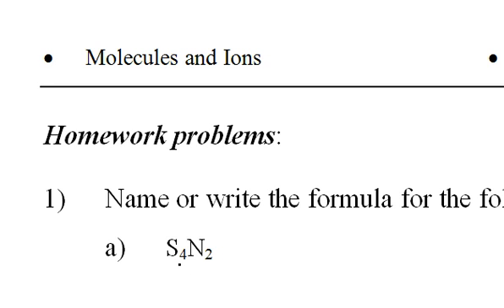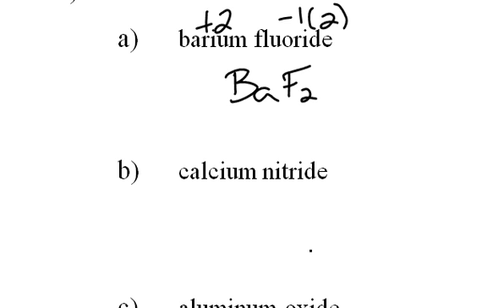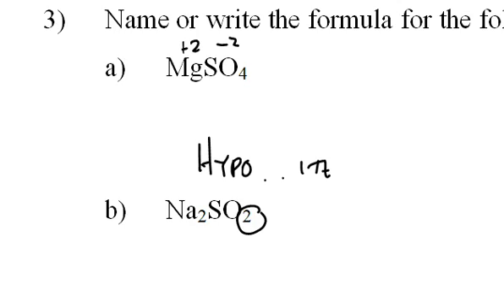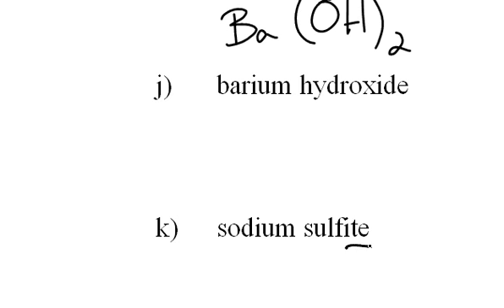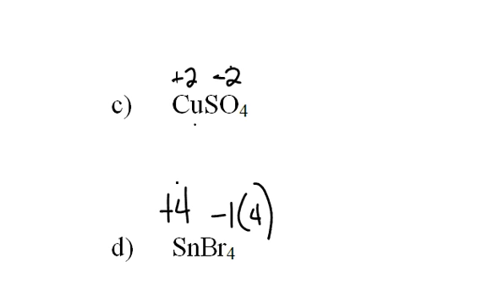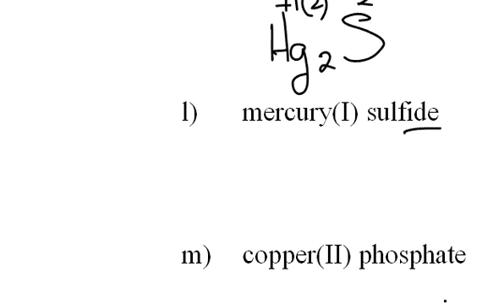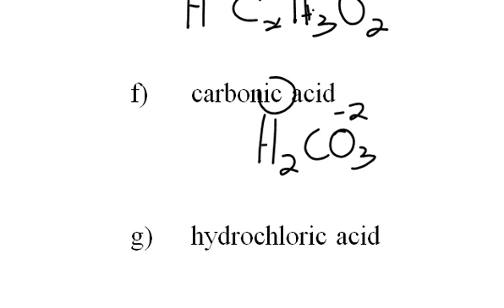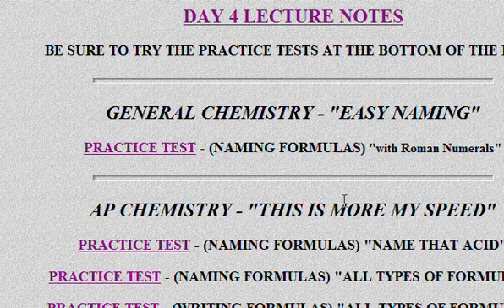Plainfield AP Chemistry - video homework explanation day4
This video discusses the answers to the homework for day 4 - naming/writing chemical formulas